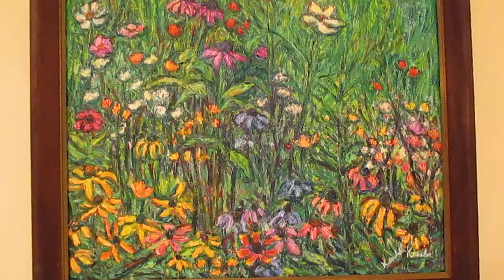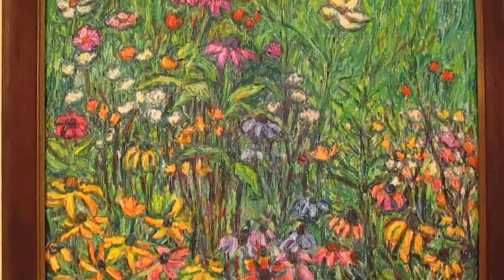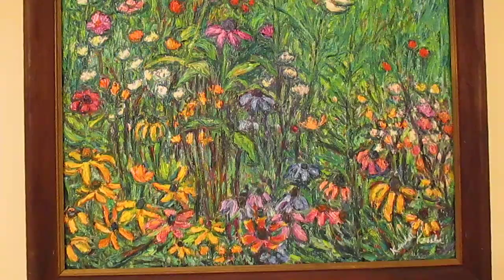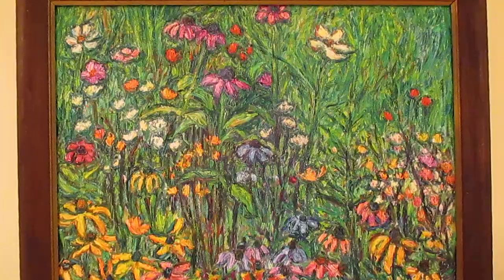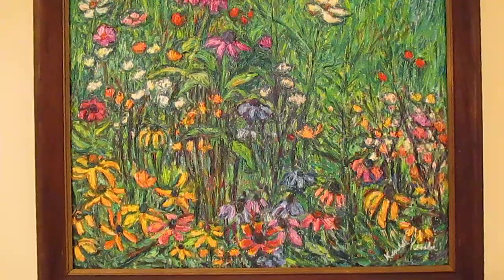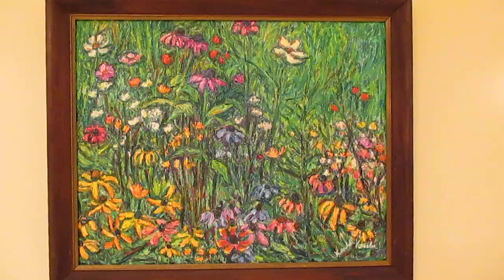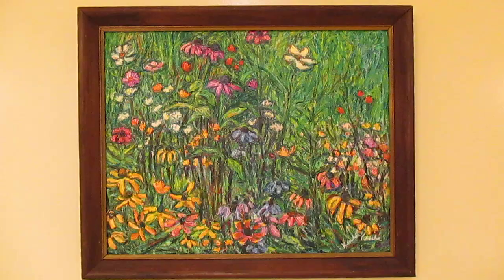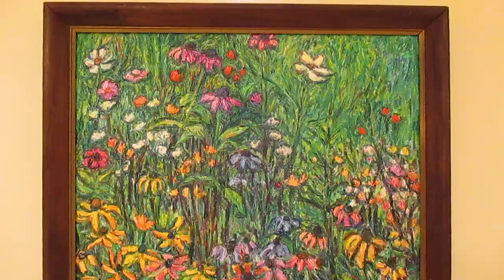Wildflower oil painting by Award Winning Artist Kendall F. Kessler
paintings

Check out the second wildflower oil painting in my new series and more florals with the link.

About Me

About Me